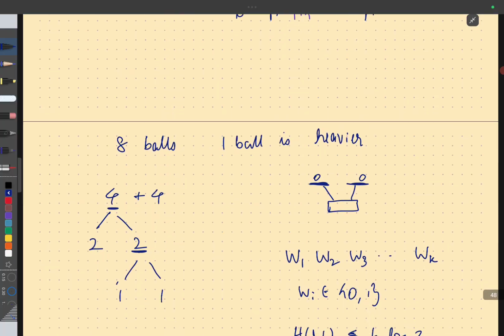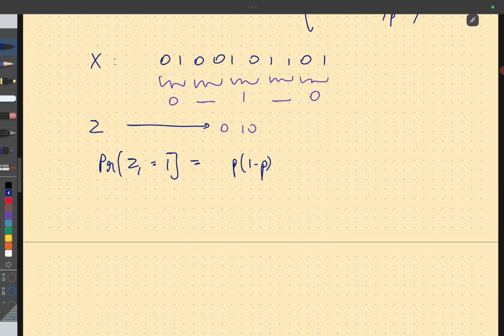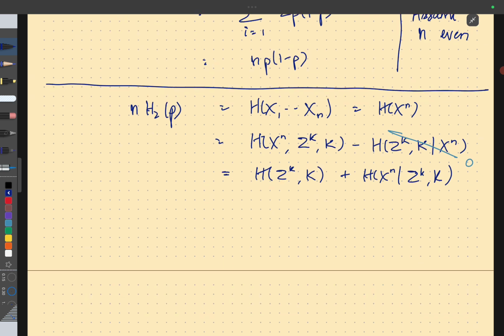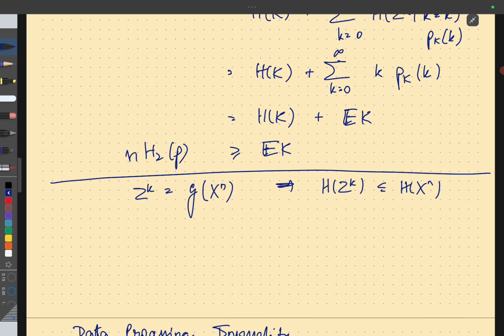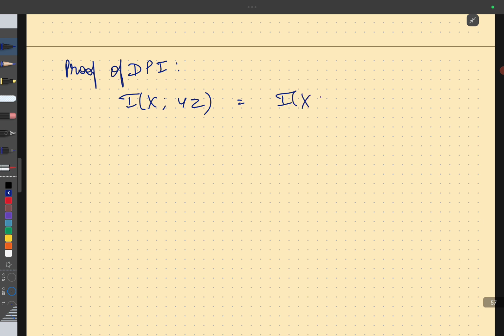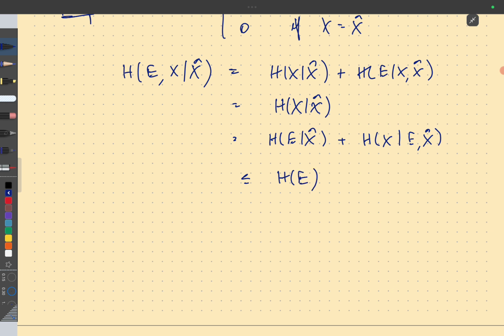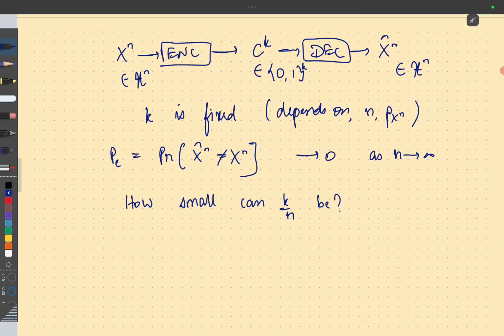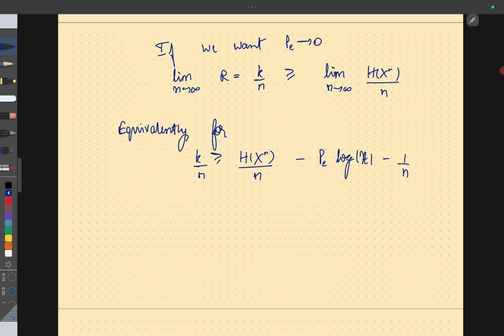Information Theory 2026: Class 7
Problem: Generating Bernoulli(1/2) rvs from Bernoulli(p) rvs; Data Processing Inequality; Fano's inequality; Lower bound on optimal fixed-length compression rate